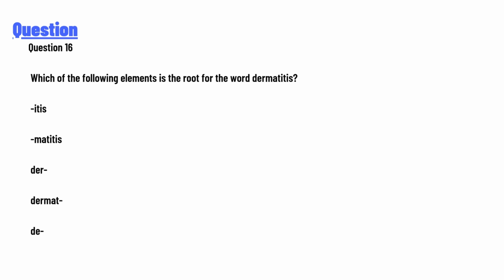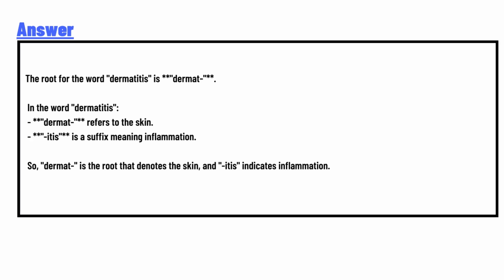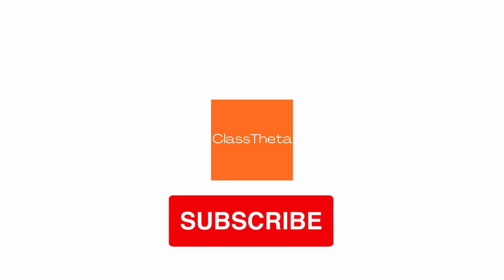Which of the following elements is the root for the word dermatitis?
-itis
-matitis
der-
dermat-
de-